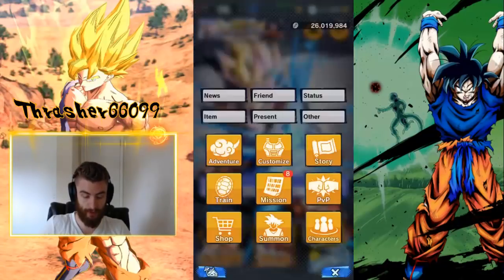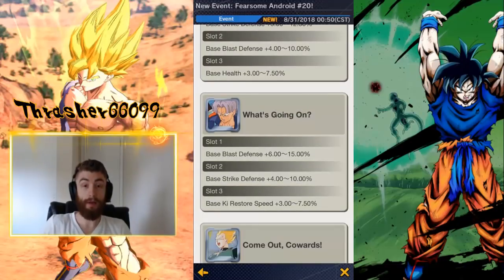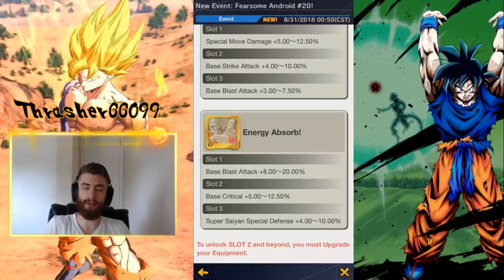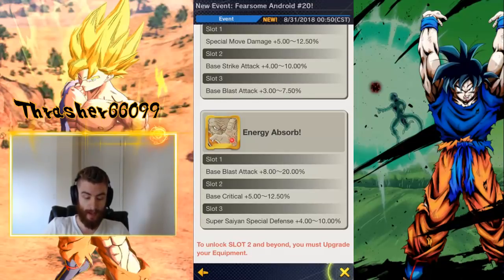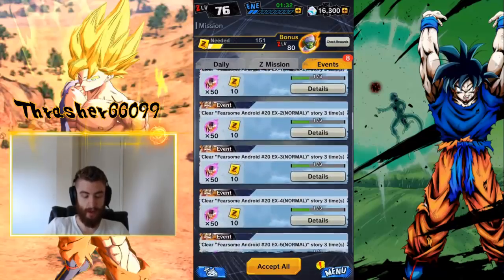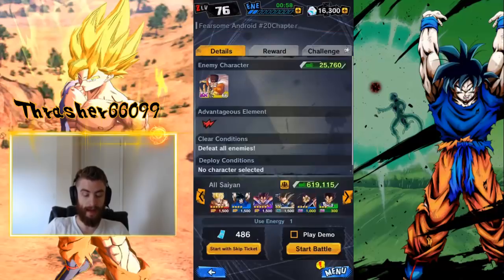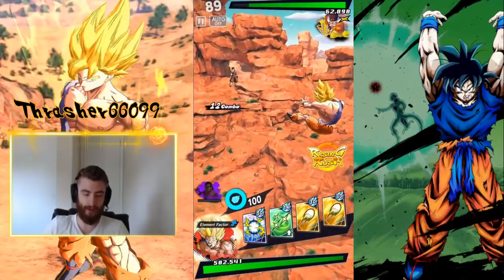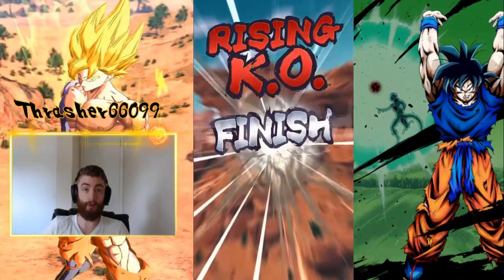DB Legends - 2.5 million damage rising rush android 20 event battle mission Dragon Ball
DB Legends - Dragon Ball Legends
We have a brand new android 20 event scout battle with new missions for chrono crystals, new equipment, and new z power. We also have another 2.5 million damage rising rush mission challenge. Let's talk about it right now.